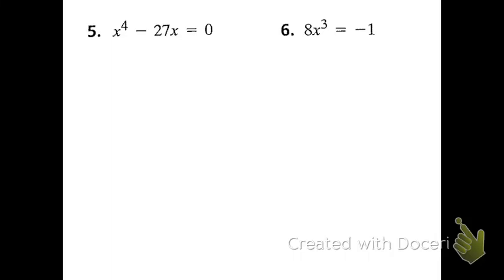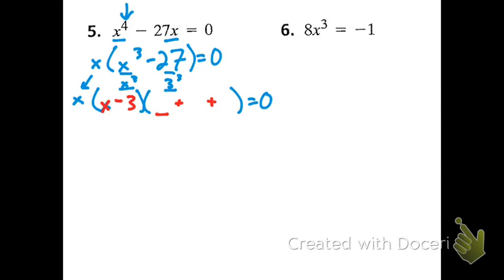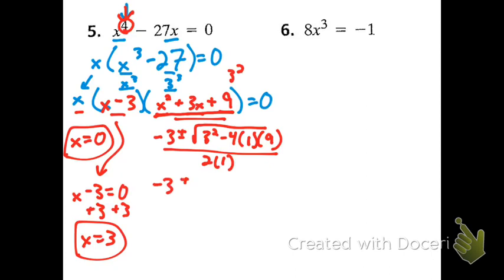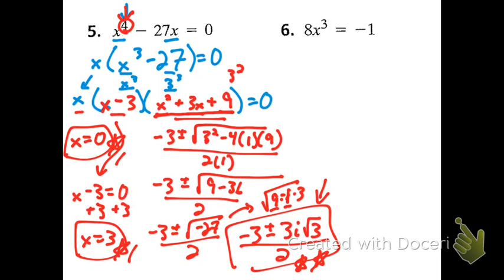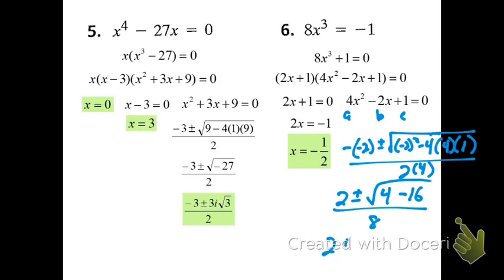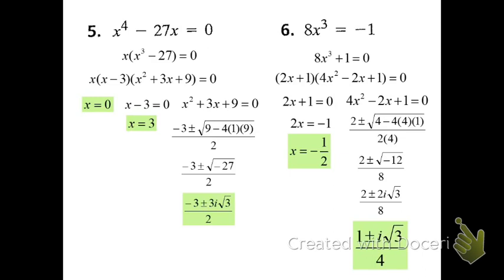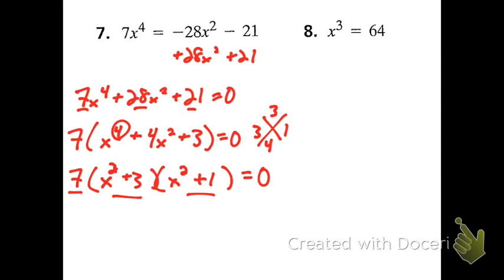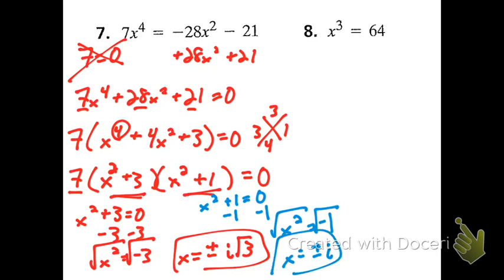Sum difference of cubes (3)